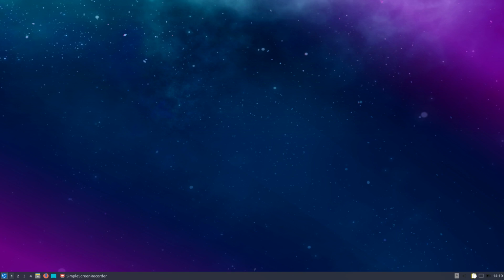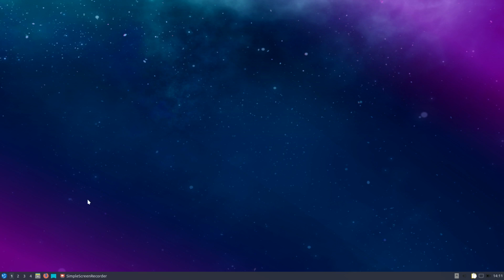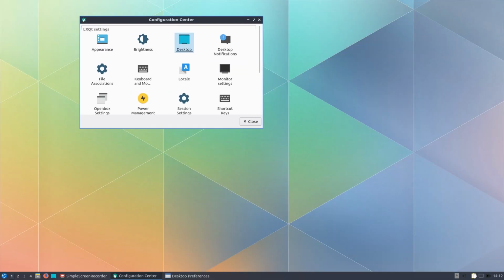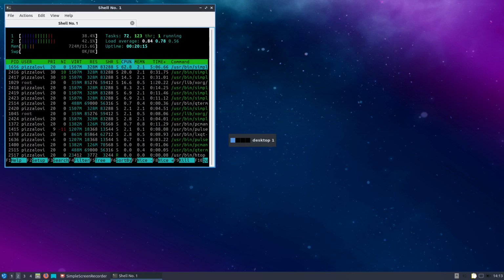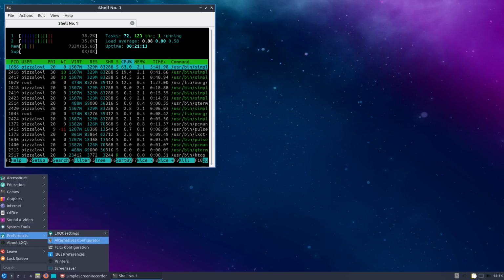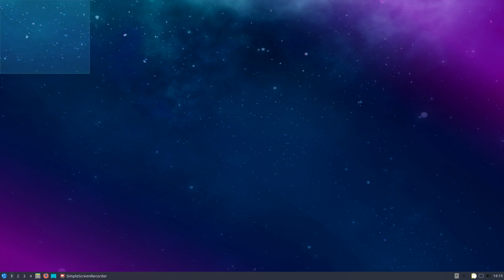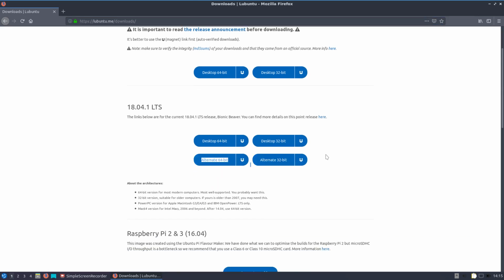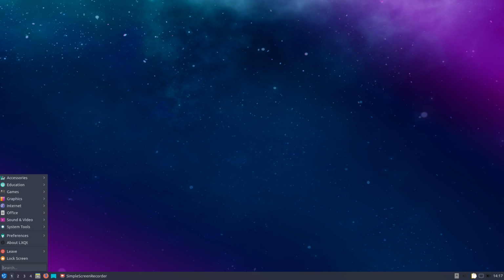Lubuntu 18.10 Review